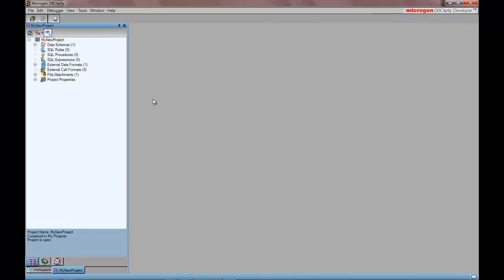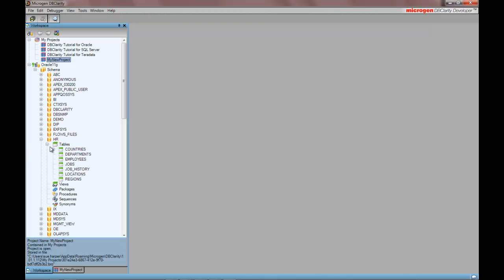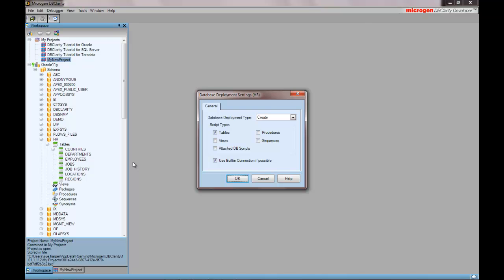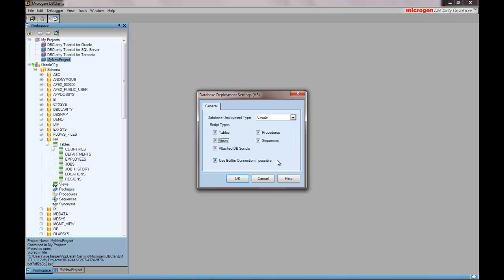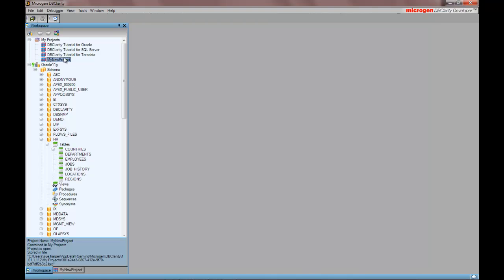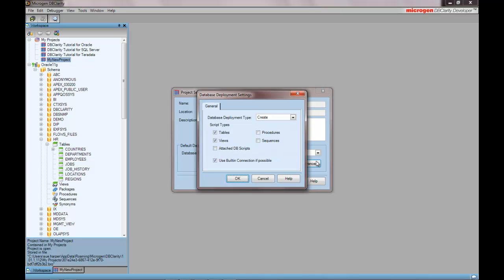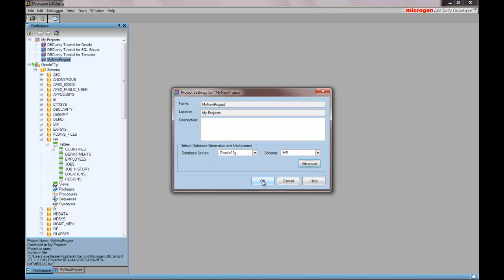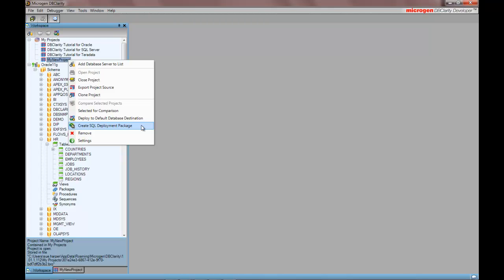Microgen DBClarity Developer - Deploying Projects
Learn how to deploy a project to a database in Microgen DBClarity Developer.  Deployment will create or replace tables, views, stored procedures, triggers and functions.